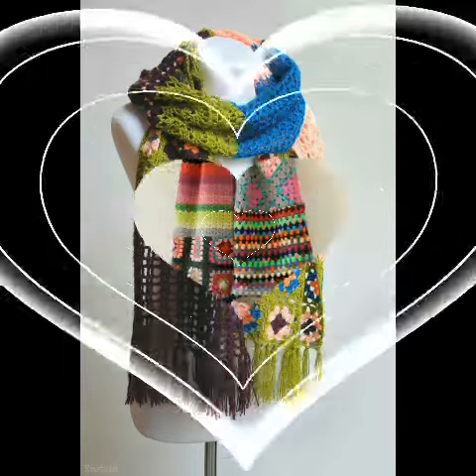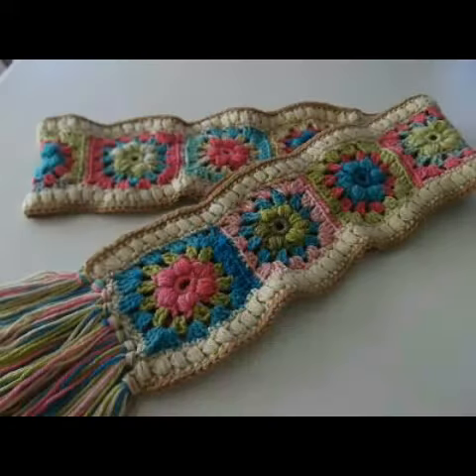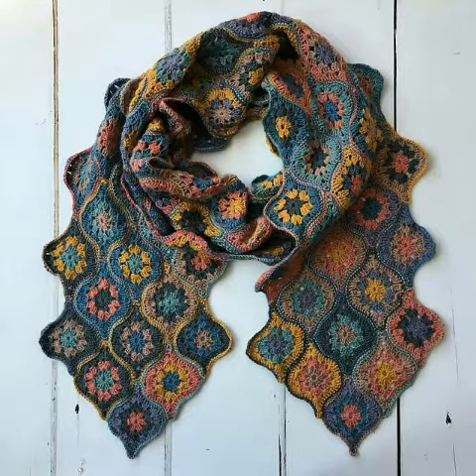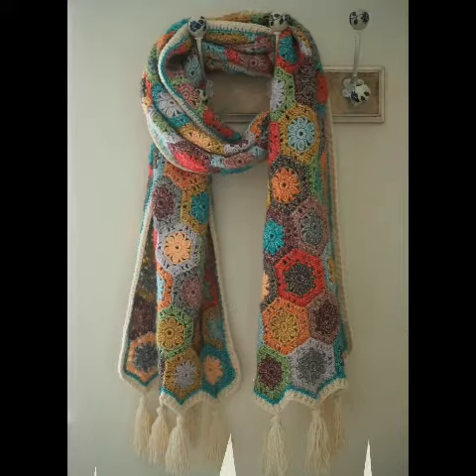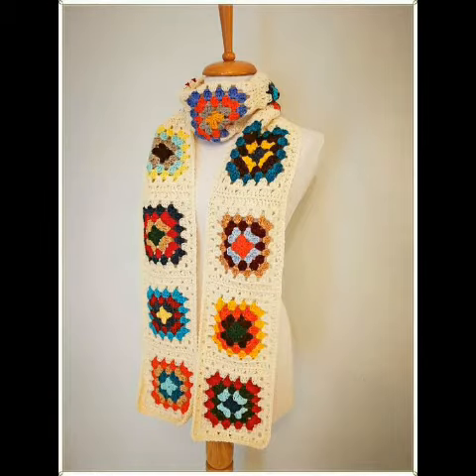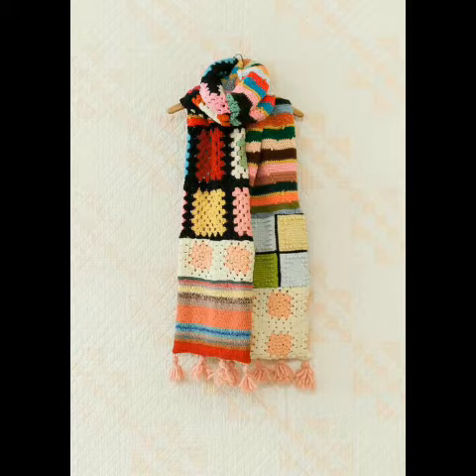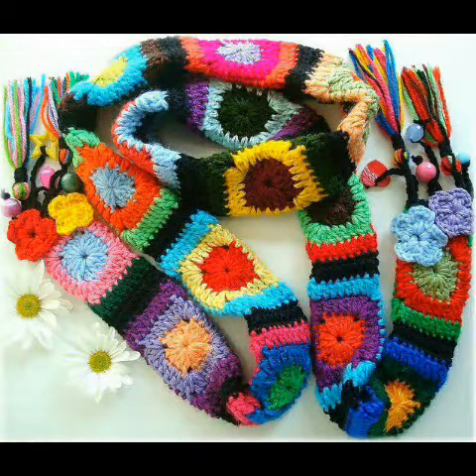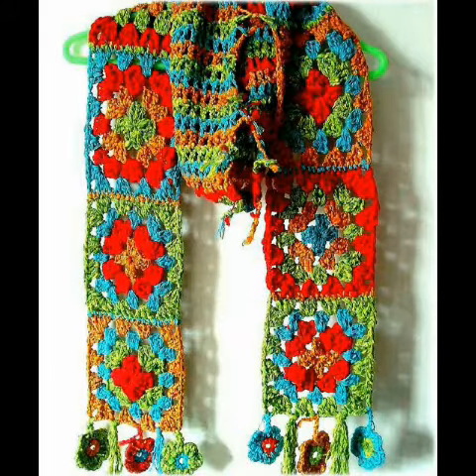Most beautiful and gorgeous crochet granny square scarf collection